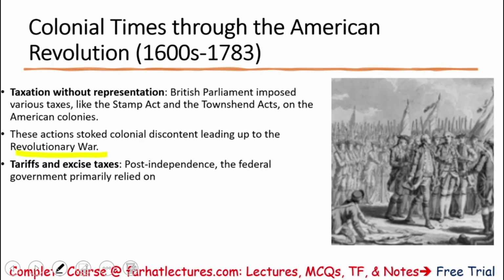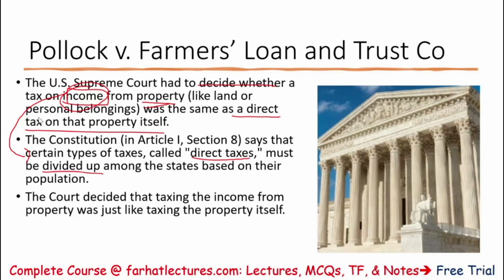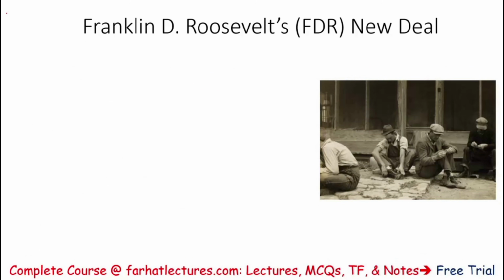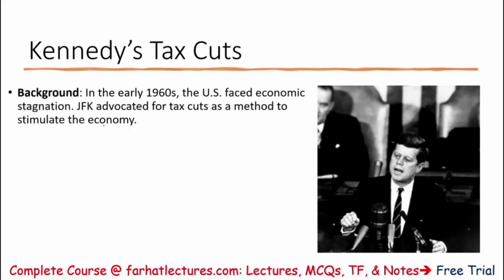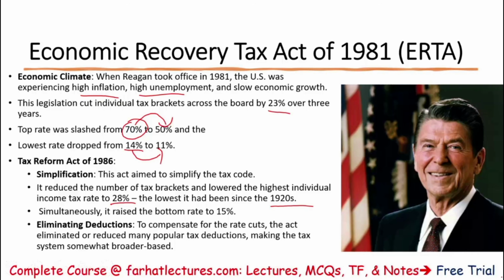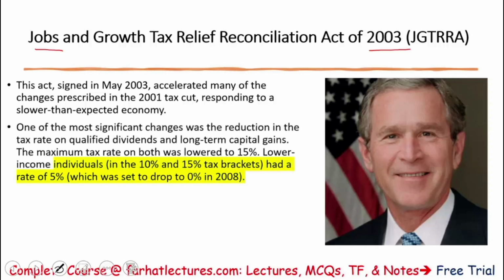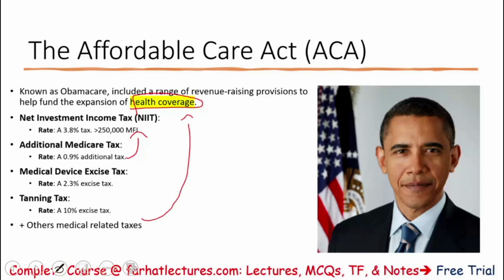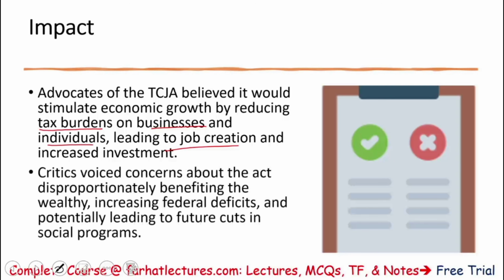History of U.S. Taxes: Income Tax Course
In this video, I cover history of U.S. income taxes.

The history of taxes in the United States is a complex and evolving story that spans several centuries. Here's a brief overview of the major milestones in the history of U.S. taxes:

1. Colonial Period (17th-18th centuries): In the early days of the American colonies, various forms of taxation were imposed by British authorities to generate revenue. These included import duties, excise taxes, and property taxes. Some of these taxes, such as the Stamp Act of 1765, sparked significant opposition and played a role in the lead-up to the American Revolution.

2. Revolutionary Period (late 18th century):The slogan "No taxation without representation" captured the sentiment of the American colonists who were discontent with British taxation policies. The revolution led to the formation of the United States, and the Articles of Confederation, which established a weak central government without the power to levy taxes.

3. Constitutional Convention and Early Federal Period (late 18th-early 19th centuries): The inability of the federal government to raise revenue under the Articles of Confederation highlighted the need for a stronger central authority. The U.S. Constitution, ratified in 1787, granted the federal government the power to impose taxes, including direct taxes and tariffs.

4. Whiskey Rebellion (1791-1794): One of the earliest challenges to federal taxation was the Whiskey Rebellion, which arose in response to a tax on distilled spirits. The government's ability to enforce the tax demonstrated its newfound authority to levy and collect taxes.

5. Civil War and Income Tax (19th century):The need to fund the Civil War led to the enactment of the first federal income tax in 1861. However, this income tax was initially a temporary measure and was repealed after the war. In 1894, an attempt was made to reinstate the income tax, but it was ruled unconstitutional by the Supreme Court in the case of Pollock v. Farmers' Loan & Trust Co. in 1895.

6. 16th Amendment and Modern Income Tax (20th century):In 1913, the 16th Amendment to the Constitution was ratified, giving Congress the power to levy an income tax without apportioning it among the states based on population. This paved the way for the modern federal income tax system. The Revenue Act of 1913 established a progressive income tax, which means higher incomes are taxed at higher rates.

7. World Wars and Expanding Tax Base: The need to finance both World War I and World War II led to significant expansions of the U.S. tax system. Various tax laws were enacted to generate revenue, including the introduction of payroll withholding to facilitate collection.

8. Post-War Era and Tax Reforms:The latter half of the 20th century saw several major tax reforms. The Tax Reform Act of 1986, for example, simplified the tax code, eliminated many tax shelters, and lowered tax rates while broadening the tax base.

9. Recent Developments: Various tax policies have been implemented and debated in recent decades, including changes to tax rates, deductions, and credits. Tax cuts and reforms have been pursued by different administrations to stimulate economic growth, address budget deficits, and achieve various policy goals.

The history of U.S. taxes is marked by a constant evolution of tax policies in response to economic, political, and social changes. It's worth noting that tax history is quite extensive, and this overview provides a simplified perspective on the major developments over time.